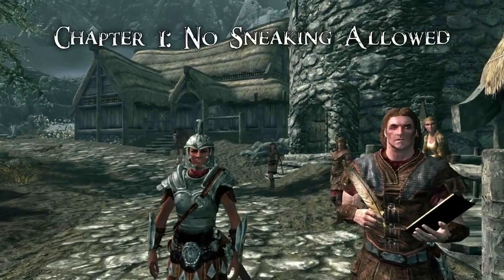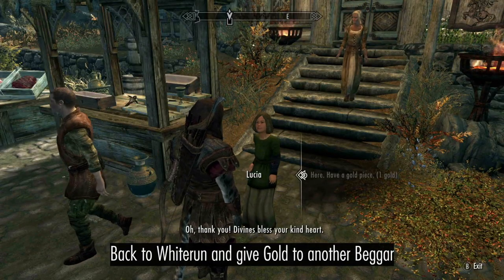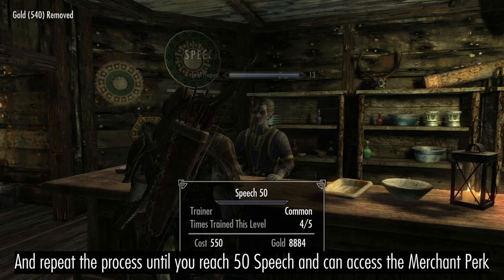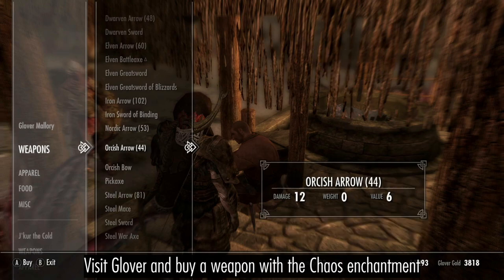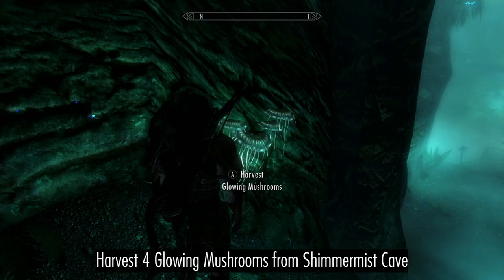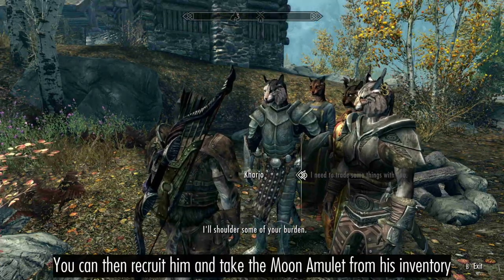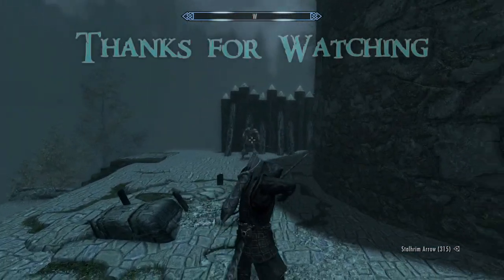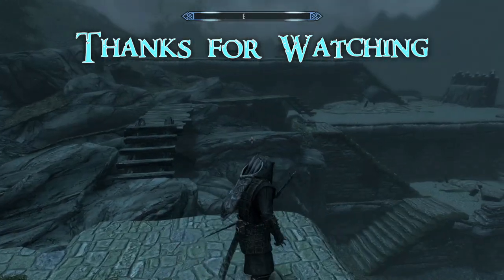J'Kur the Cold, Khajiit Combat Archer | Skyrim Build Guide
From the sands of Elsweyr to the snow of Skyrim, there is no finer archer in the land. With nerves of steel and the Vampire affliction, you are a cold-blooded killer in every sense. With a Stalhrim bow and the powers of Chaos and Winter at your command, a single shot can fell even the mightiest Dragons. Help your Khajiit kin make a new home for themselves in this war-torn province, and decide the fate of the realm as only you can. The build was made in Skyrm SE. Played on Nintendo Switch, so no mods! The entire playthrough was on Legendary difficulty.
CHAPTERS:
0:00 Opening
0:55 No Sneaking Allowed
10:01 The Vampire Cat
16:26 The Legendary Archer
22:08 Closing
VITAL STATISTICS
Level 47 | 100 Magicka | 460 Health | 200 Stamina (excluding gear enchantments)
Illusion 16 | Conjuration 15 | Destruction 62 | Restoration 76 | Alteration 17 | Enchanting 15 (Legendary)
Smithing 100 | Heavy Armor 16 | Block 15 | Two-Handed 15 | One-Handed 21 | Archery 100
Light Armor 91 | Sneak 27 | Lockpicking 37 | Pickpocket 21 | Speech 76 | Alchemy 100
PERKS (in order of selection)
Make Enchanting Legendary after crafting the final gear to get the following perks:
48 Novice Destruction | 49 Augmented Flames 1 | 50 Augmented Frost 1 | 51 Augmented Shock 1 | 52 Augmented Flames 2 | 53 Augmented Frost 2 | 54 Augmented Shock 2
Invest the remaining perks however you like, but I would suggest focusing on the Light Armor skill tree, or the Smithing skill tree to craft Dragonbone arrows.
Make sure you get the Necromage perk before Power Shot and Quick Shot perks from the Archery skill tree, as it boosts their effectiveness.
GEAR & ENCHANTMENTS
Stalhrim Bow: Chaos Damage and Frost Damage
Stormcloak Officer Helmet: Fortify Archery and Fortify Destruction
Dawnguard Armor: Fortify Health and Fortify Health Regen
Stormcloak Officer Bracers: Fortify Archery and Fortify Unarmed
Stormcloak Officer Boots: Resist Fire and Fortify Stamina
Moon Amulet: Fortify Archery and Fortify Restoration
Ring: Fortify Archery and Fortify Destruction
MUSIC, in order of appearance (Source)
Powerful Metal by BrightestAvenue (Pixabay)
Hurricane Master by MokuseiNoMaguro (Pixabay)
Night Thunder by Abbynoise (Uppbeat)
Free Will Possession by XTaKeRuX (FMA)
Pursuit by Abbynoise (Uppbeat)
Tides of Iron by Alexander Nakarada (Serpent)
Nu Energy by Abbynoise (Uppbeat)
Cut It by Silent Partner (YouTube)
One Destination, Two Journeys by Alexander Nakarada (Serpent)